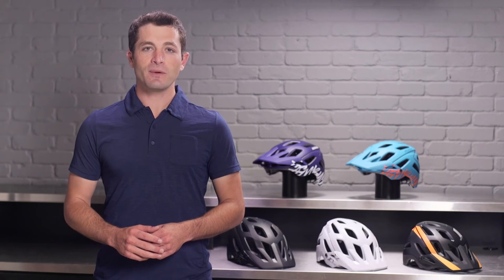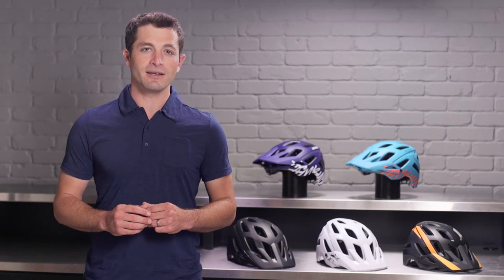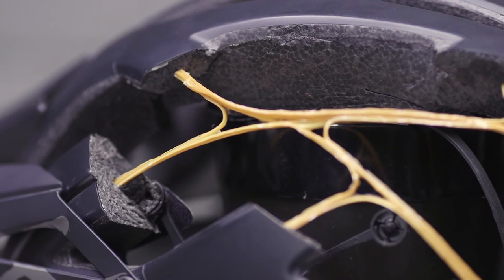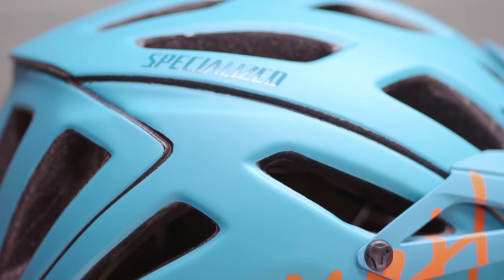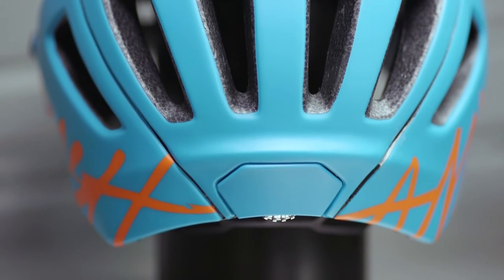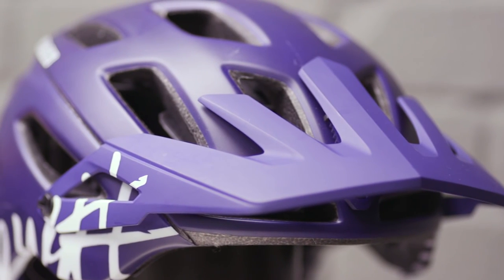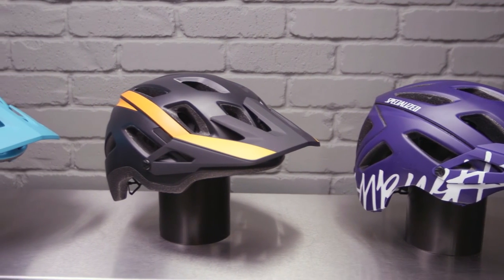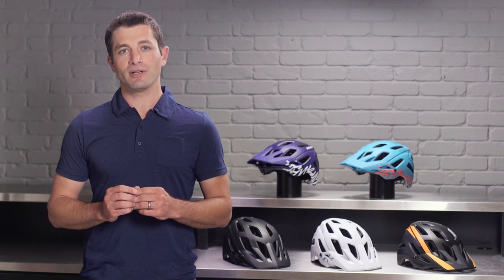Ambush Helmets - Fallen Leaf Films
At the SBCU studio filming Ambush Helmets for Specialized Bicycle Components. We opted for a reflective metal surface and matte finish brick wall to contrast the details and highlight the craftsmanship of the helmets.

Our lighting setup consisted of (2) Kino Flo Divas with [3 daylight bulbs and 1 tungsten bulb] shooting straight down 4 feet above the reflective metal platform flagged to create a slight vignette on the brick wall. Our main key light was a Kino Flo Imara S100 shot through a Matthews 4x4 1 stop silk high at a 45 degree angle from camera to illuminate our talent and also have some light fill in the background/product. A 240 Bi-Color LED from Genaray Spectro was used to give our talent a rim light.

Video Gear Used:
Canon C300
Canon C100
Kino Flo Imara S100 DMX Fluorescent Kit (Yoke Mount)
Kino Flo Diva-Lite 415 Fluorescent Fixture
Matthews Solid Frame Scrim - 48x48" - White Artificial Silk
Genaray SpectroLED Essential 240 Bi-Color LED Light